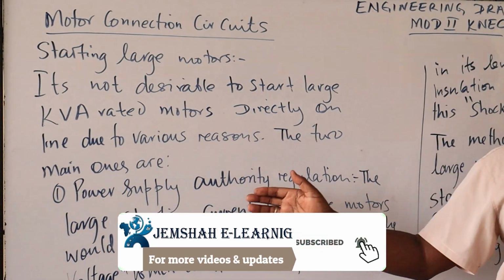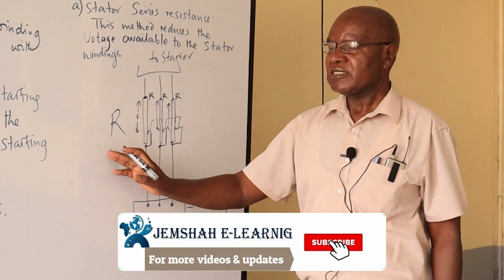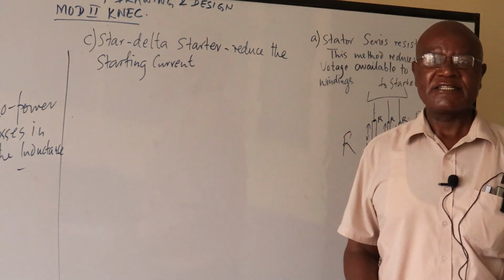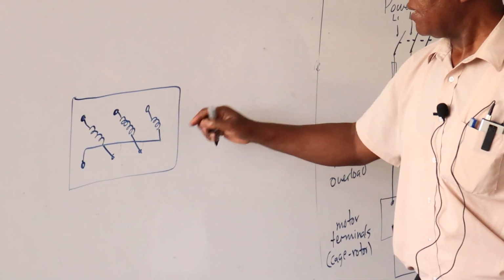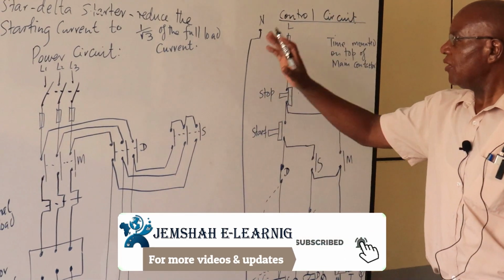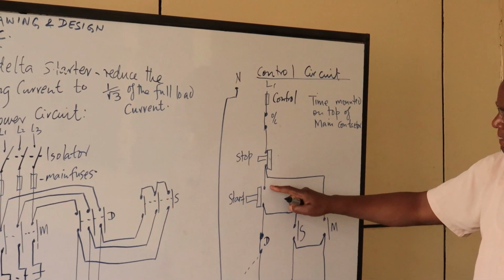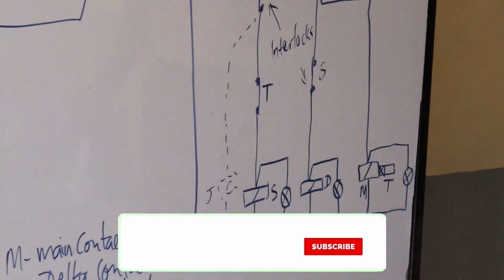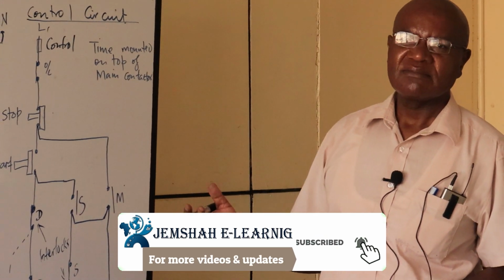MOTOR CONNECTION CIRCUITS (ENGINEERING DRAWING II)